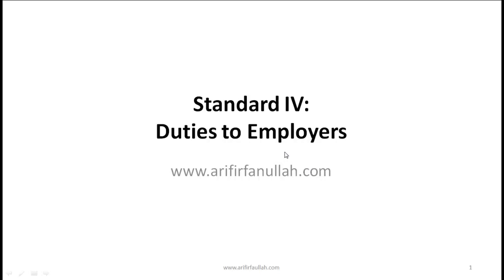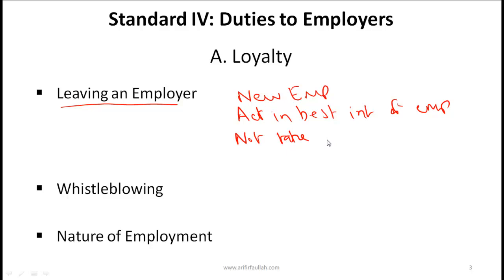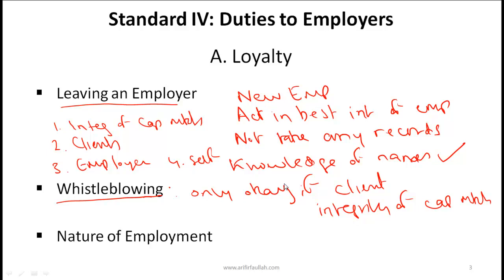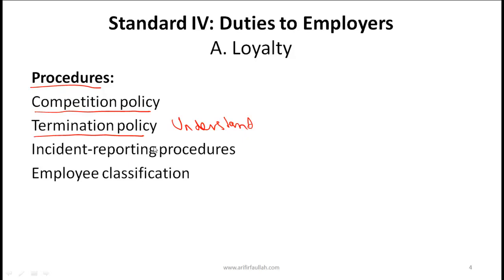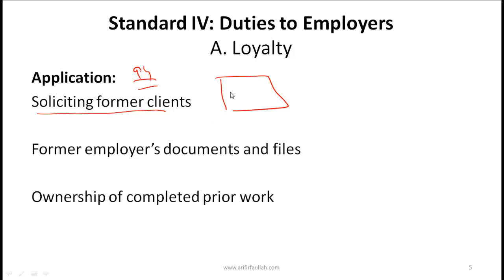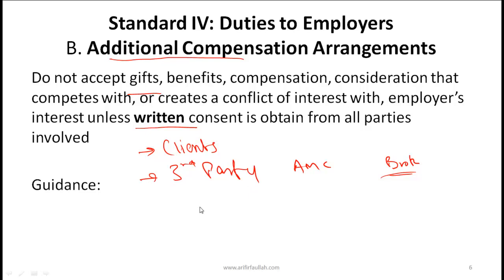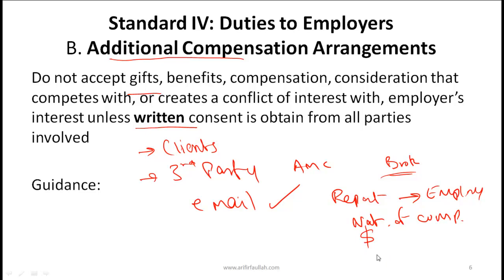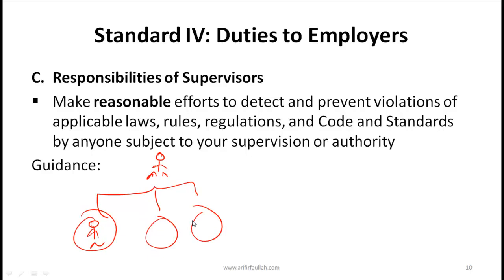CFA Level 1 Ethics Standard 4 (Duties to Employers) Video Lecture by Mr. Arif Irfanullah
This CFA Level I video covers concepts related to:

• Loyalty (Leaving an Employer, Whistleblowing and Nature of Employment)
• Fair Dealing (Guidance and Recommended Procedures)
• Suitability (Guidance and Recommended Procedures)
• Performance Presentation (Guidance and Recommended Procedures)
• Preservation of Confidentiality (Guidance and Recommended Procedures)